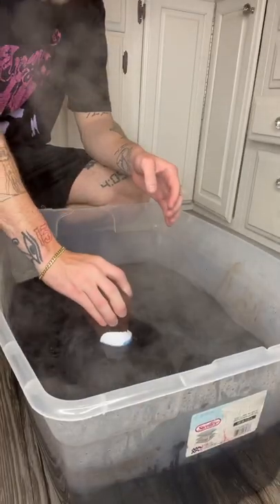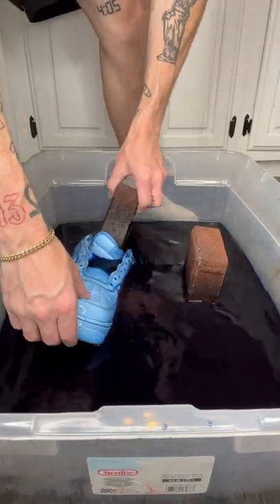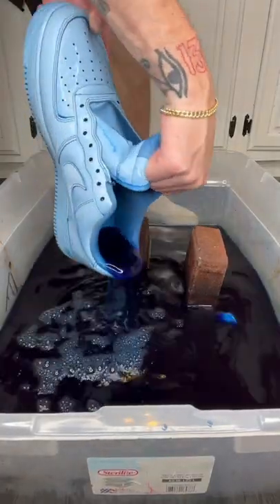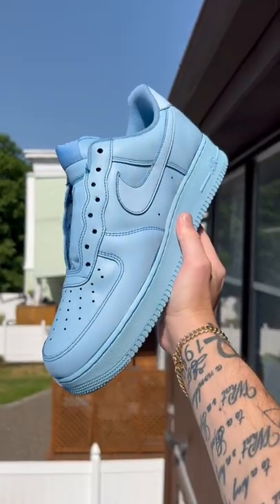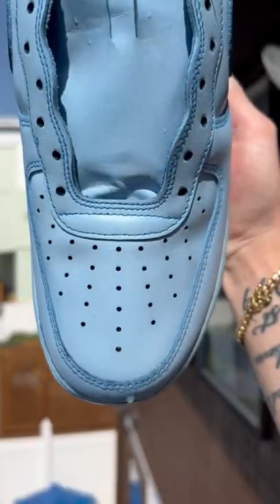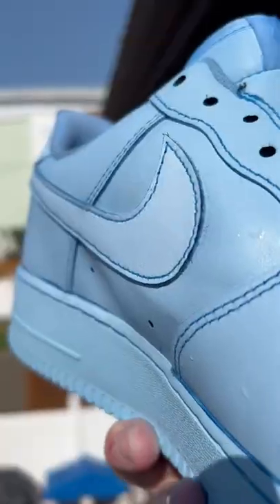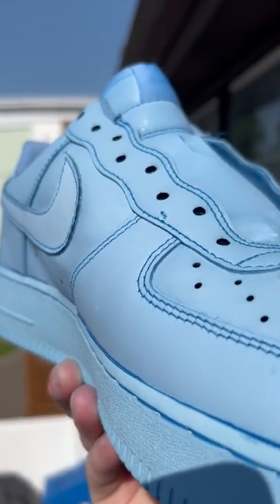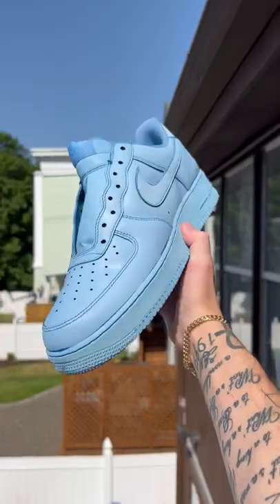I CANT BELIEVE IM YELLING YALL